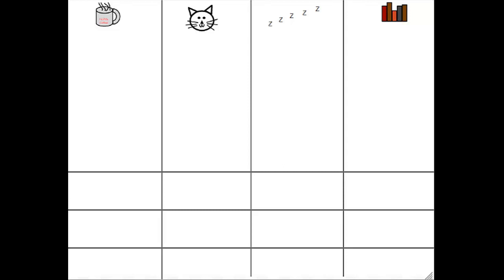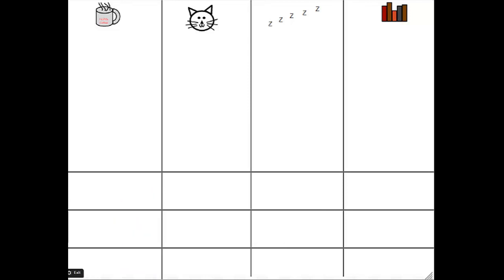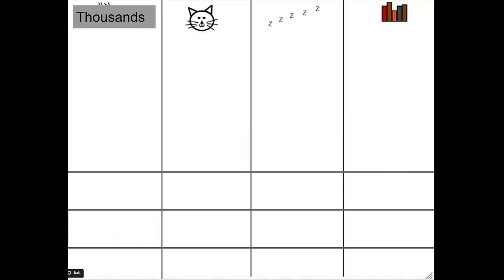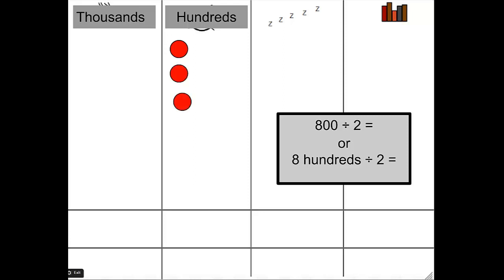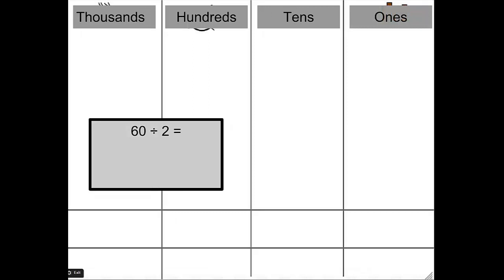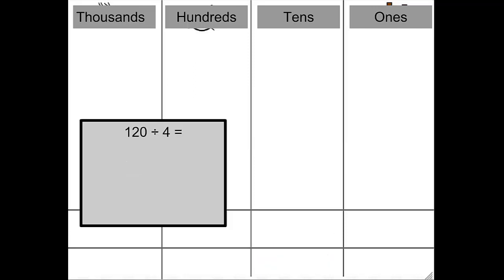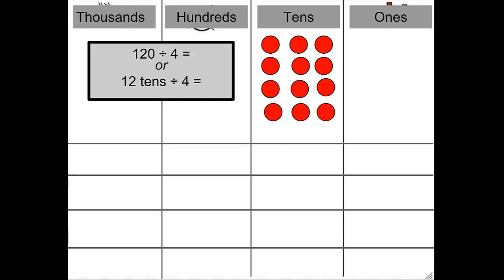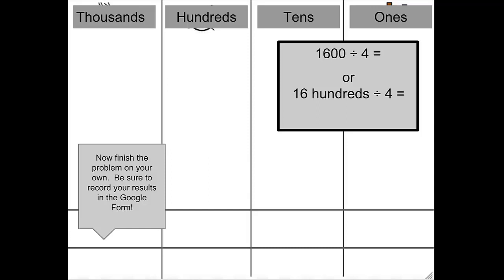Divide Multiples of 10, 100, and 1,000 by single-digit numbers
Flipped Teaching lesson using the Explore, Flip, and Apply Model for CITEC 901D Module 5